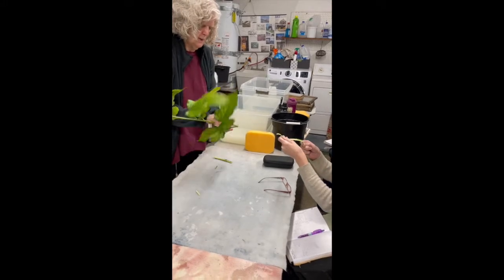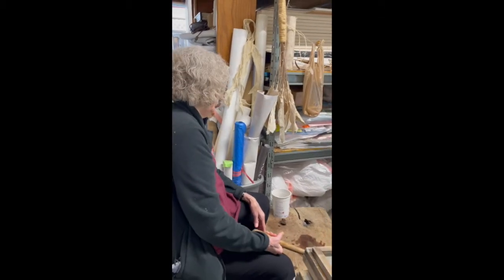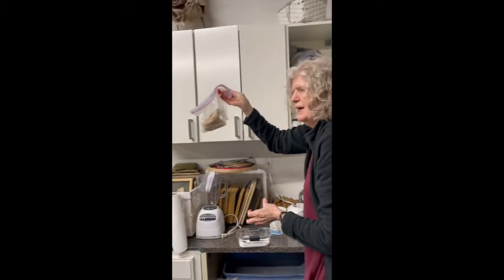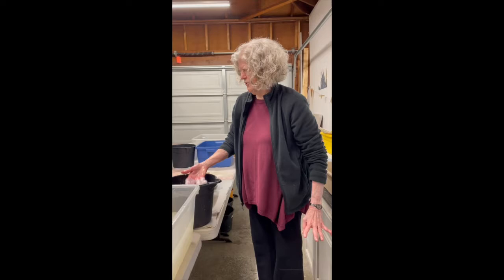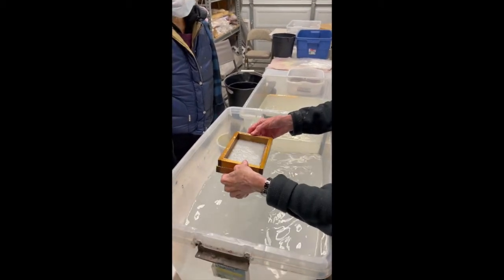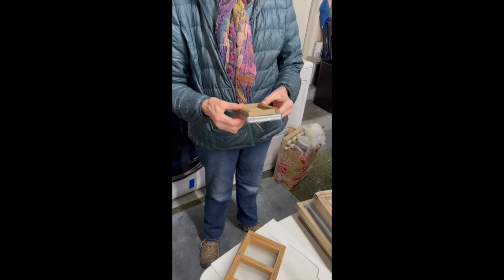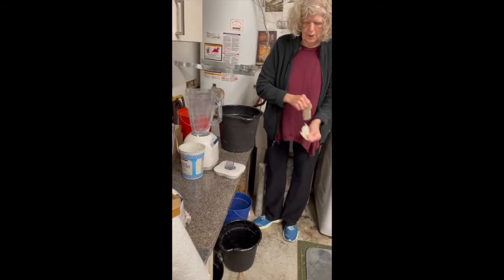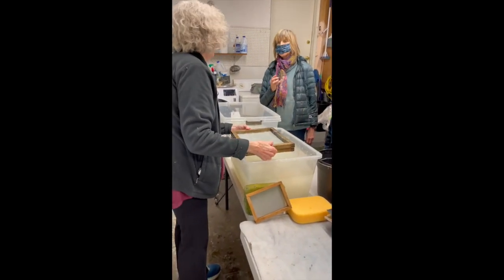Jane Ingram Allen: papermaking workshop (December 4, 2021)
Jane Ingram Allen demonstrates the craft of papermaking in her private studio.